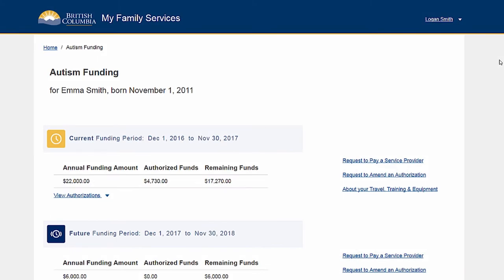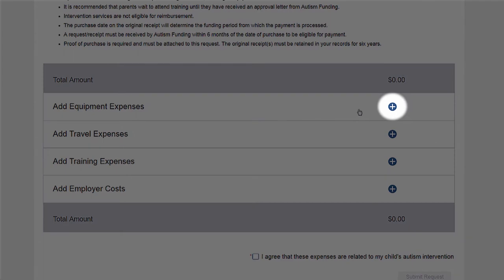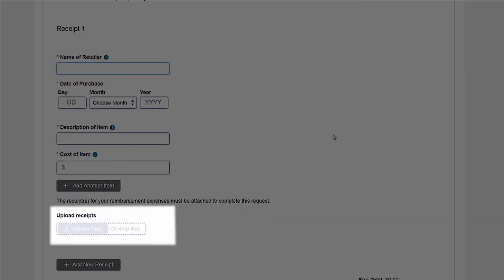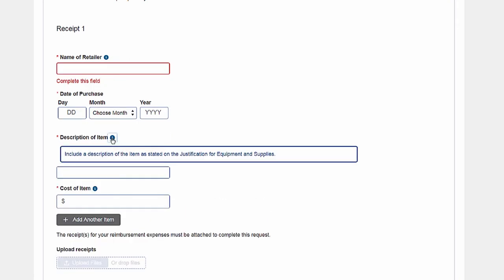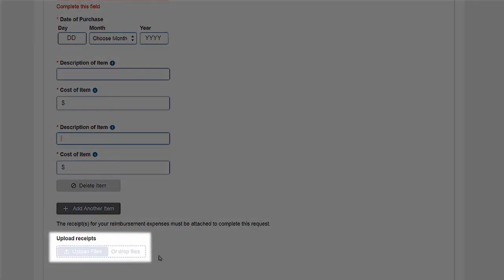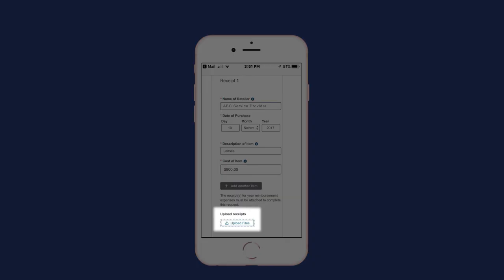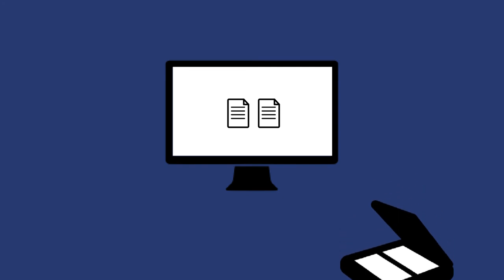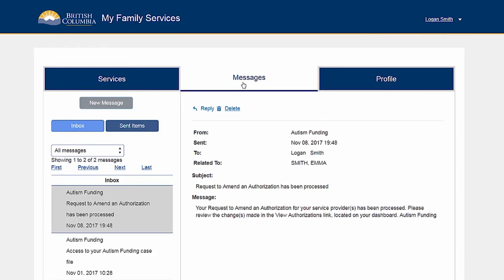Autism Funding Program Reimbursement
This video describes how to request a payment from your child's Autism Funding for approved Travel, Training & Equipment you have purchased.